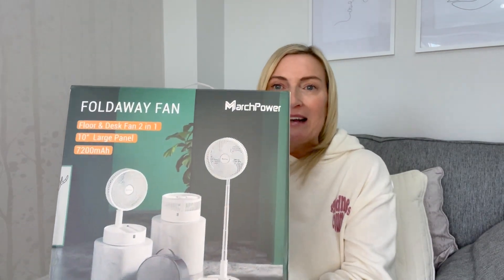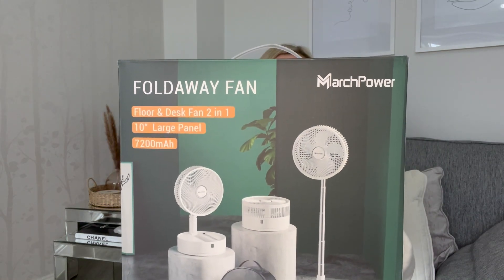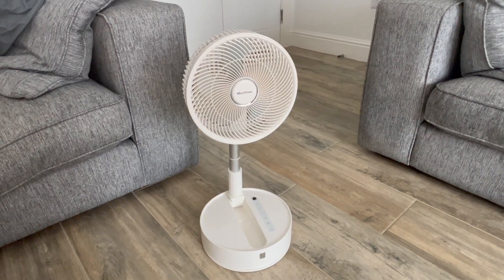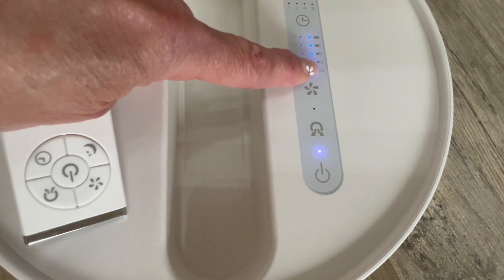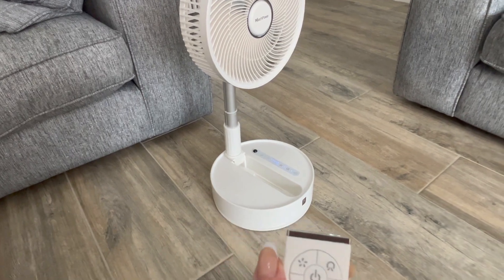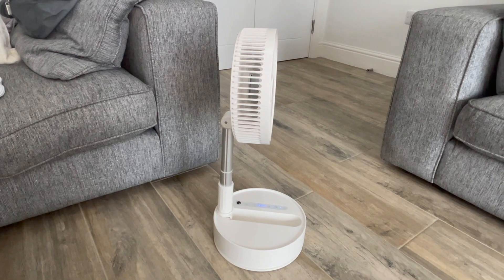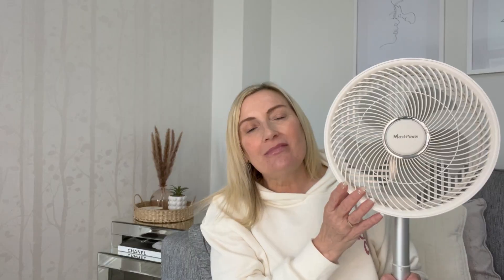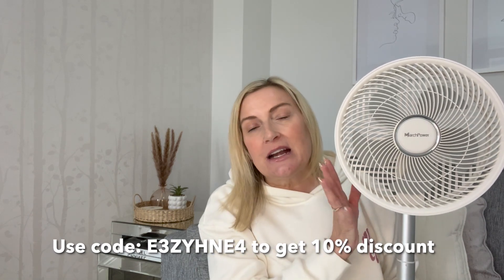MARCHPOWER FOLDAWAY FAN / IS THIS THE BEST FAN EVER? / SUMMER MUST HAVE / Emma’s Lifestyle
❤️Hi Guys, I hope you are all well. Welcome to today’s extra video, I have been kindly gifted an amazing fan and I wanted to share it with you all.